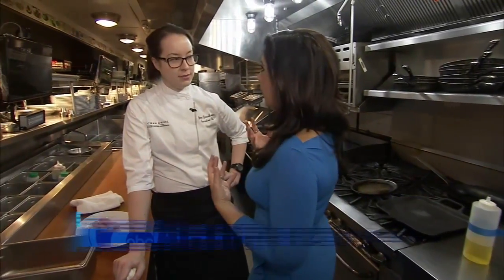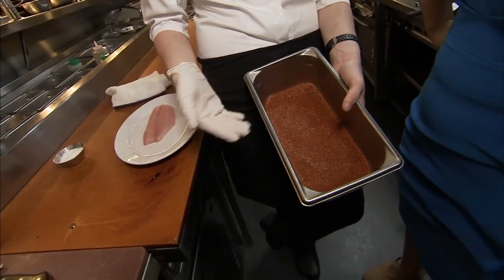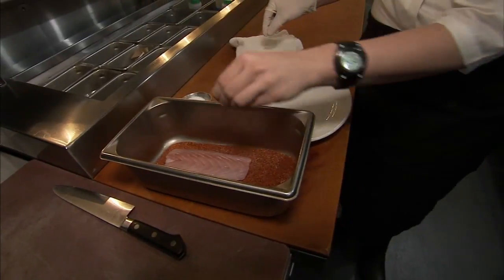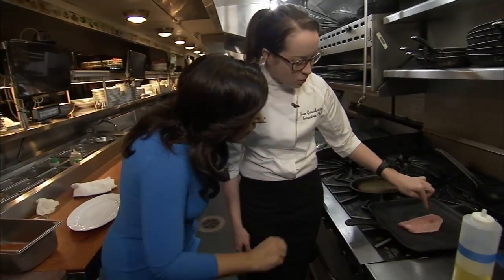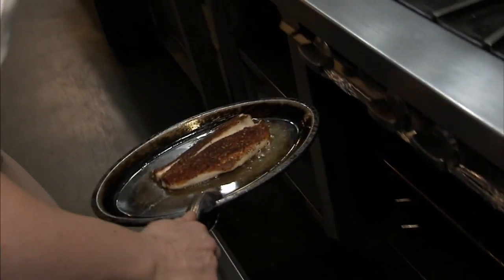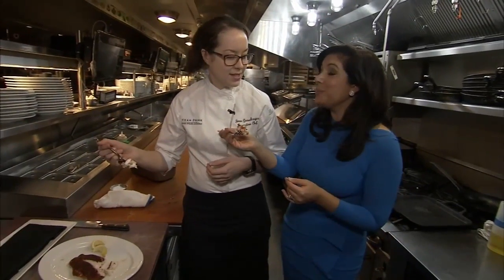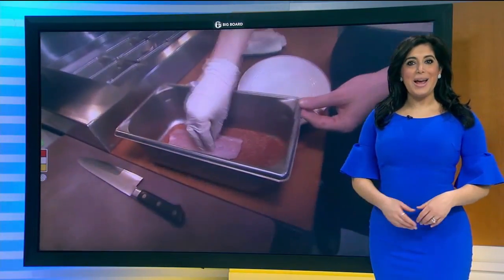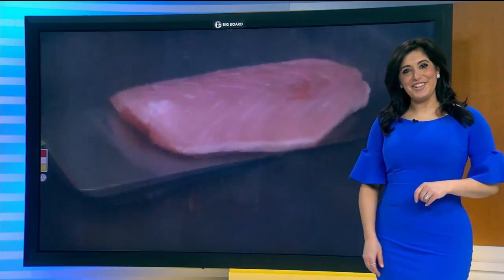Blackened Whitefish from Ocean Prime - 6-Minute Meal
Ocean Prime's quick recipe for blackened whitefish that you can make at home